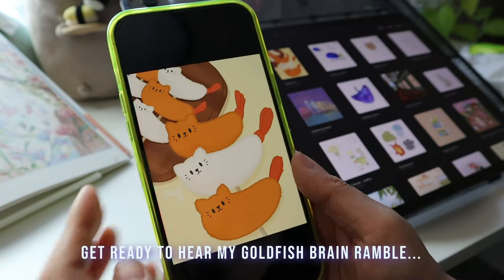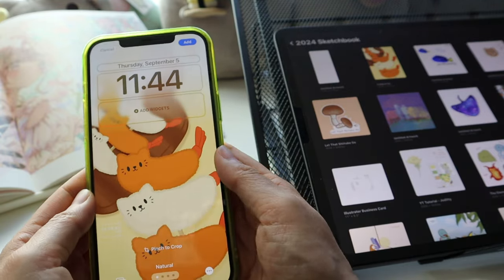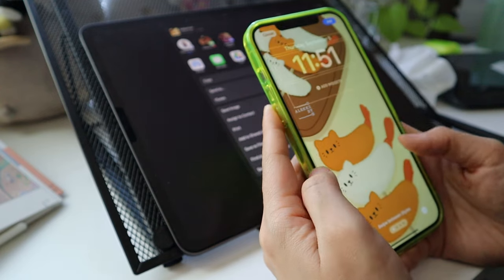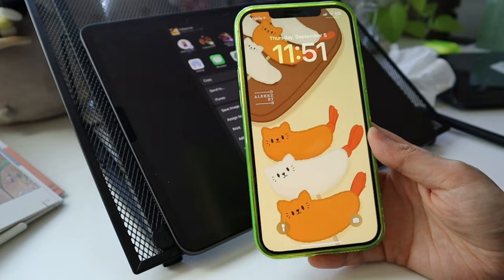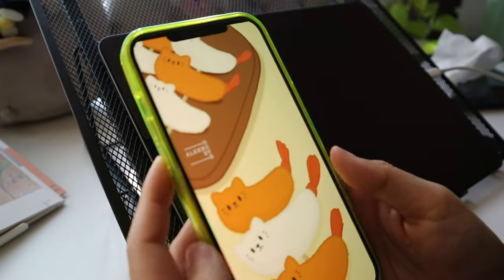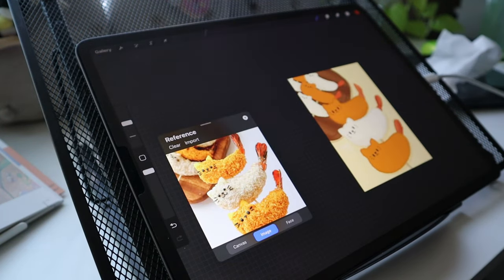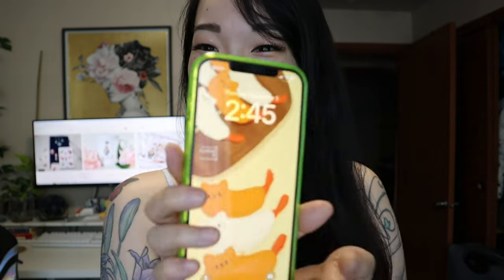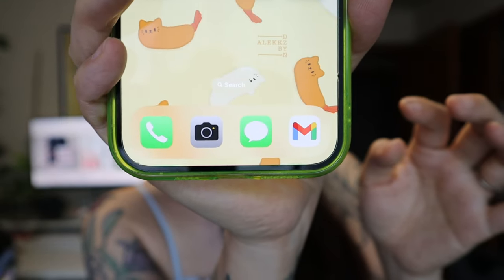✍️ DRAW WITH ME | 1st Ever "Draw With Me" & Mini Chat Sesh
Wow, I never thought there would be a day where I post a "Draw With Me" video as I mentioned in the previous video, I'm VERY shy when it comes to showing anyone my art.

I don't believe I'm good enough to even call myself an artist or to even show any of my work publicly but I mustered up the courage. So hopefully you enjoyed this first ever draw with me!

😻🍤 Shrimp Tem-Purra Cat Wallpapers

My name's Alekkz, I'm a girl in my 30s smashing the reset button on life, pursuing my dreams as a graphic designer (self-taught) while fighting through imposter syndrome for the last 20+ years thinking I wasn't good enough. I'm here to prove myself I can do it!